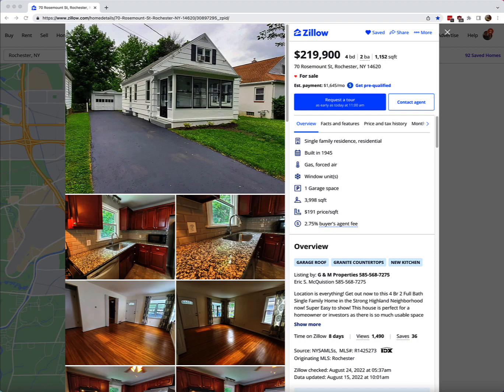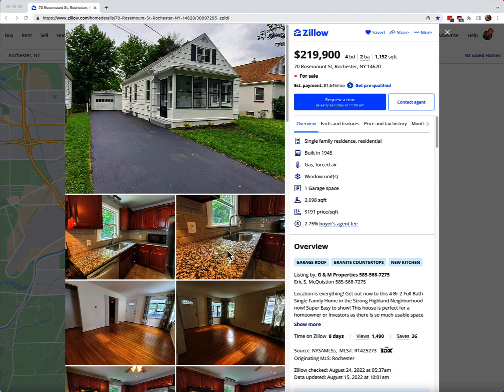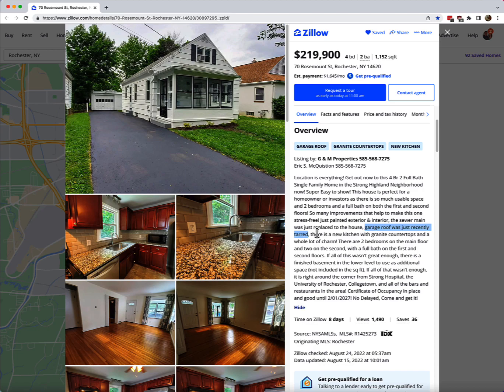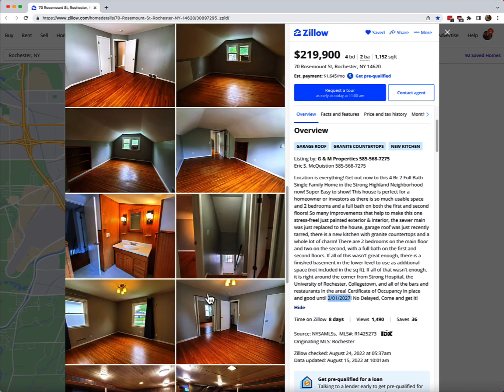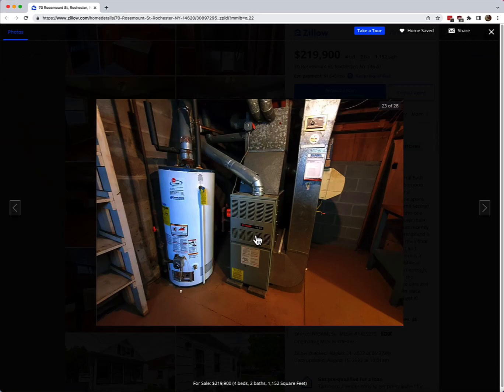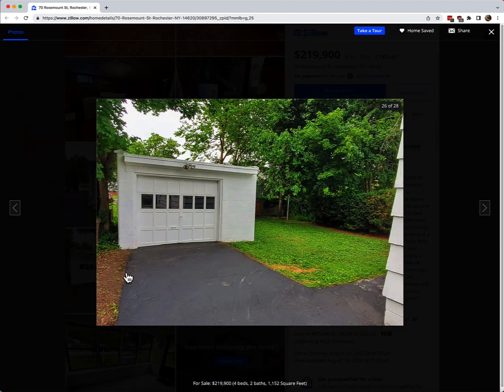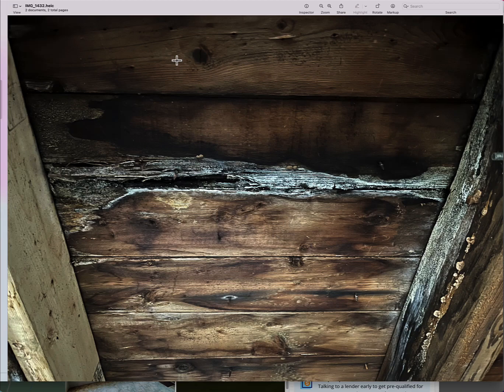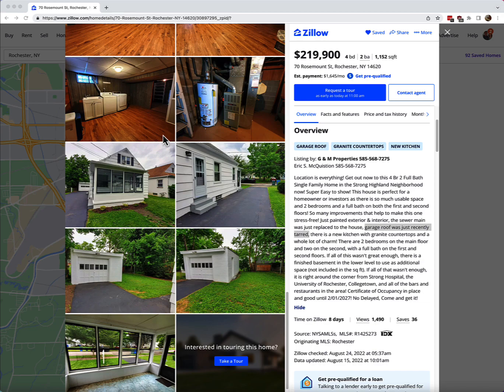Errors of Omission in LTR Listings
When reviewing a property listing, ask yourself: "What am I *NOT* seeing in these photos? What photos are absent here?"  What is missing from the property description?

A listing agent will (justifiably) always put a property's best foot forward, so its helpful to maintain a healthy amount of skepticism when reviewing a listing. This episode gets into how to look for "errors of omission" when reviewing an out-of-state property.